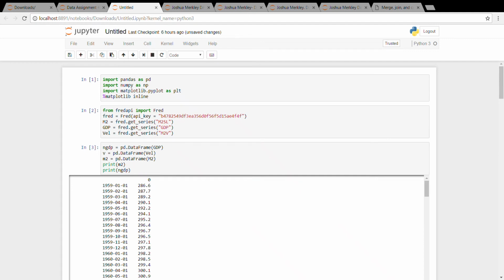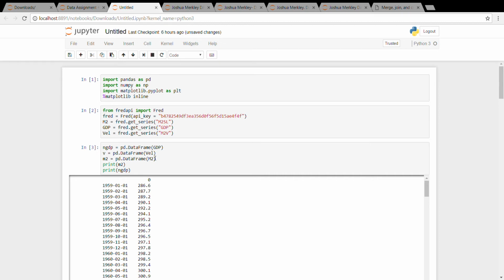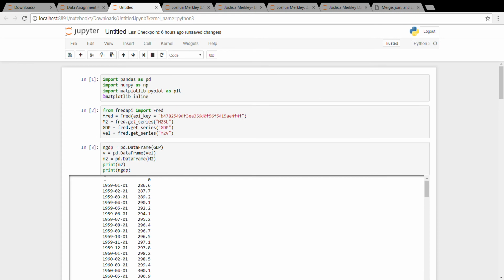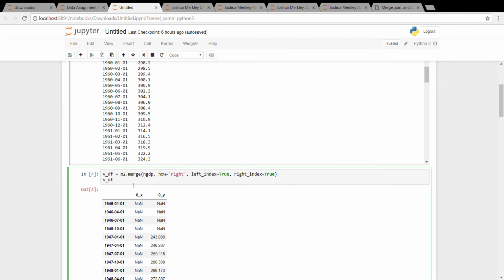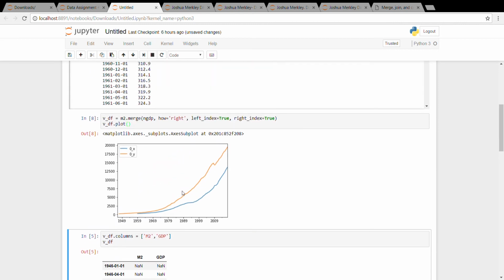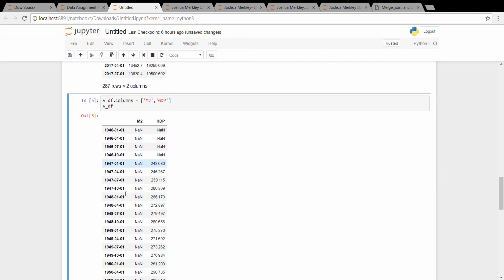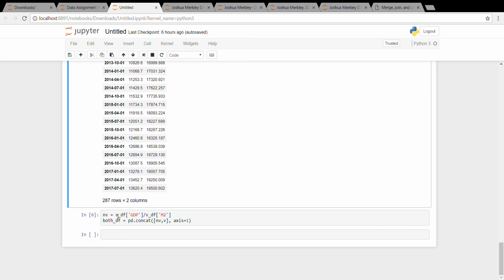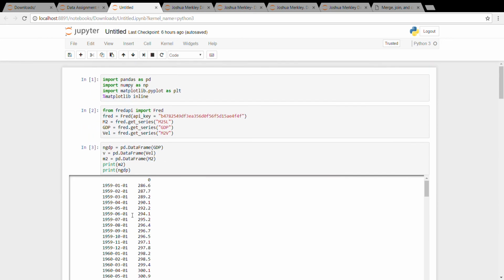381 Data Assignment #4 tutorial